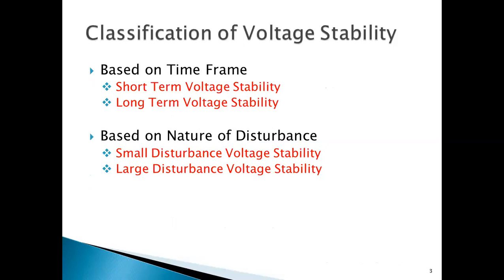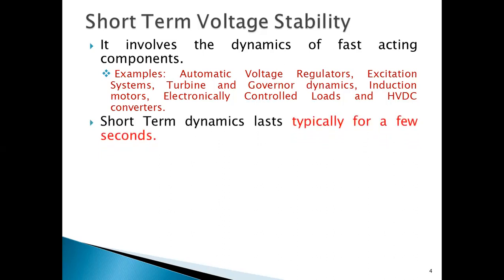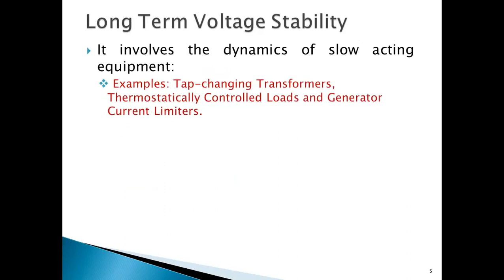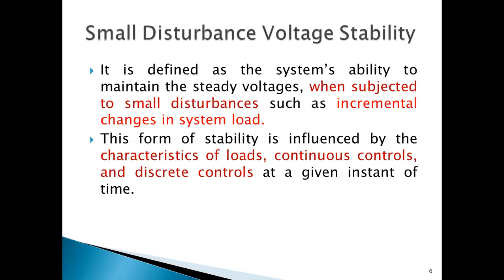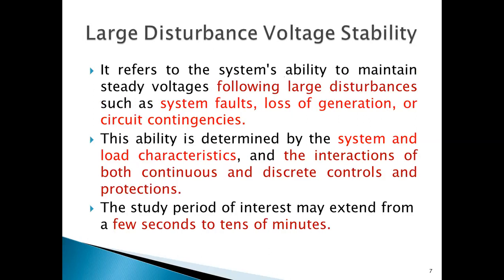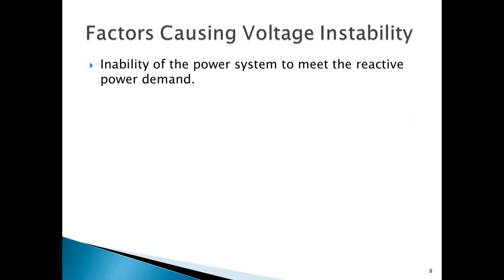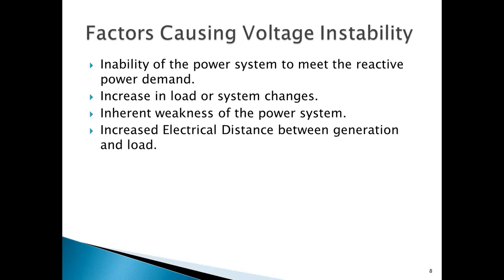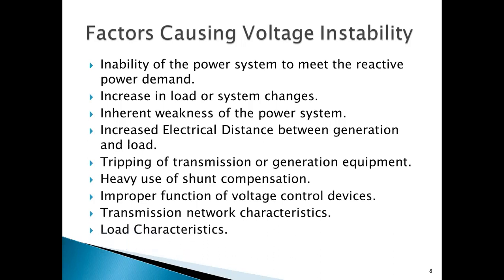Basic Concept of Voltage Stability - Part 2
Classification of Voltage Stability .
Factors causing Voltage Instability.